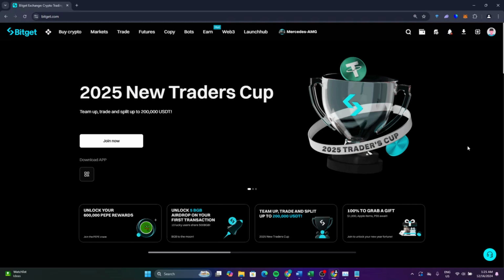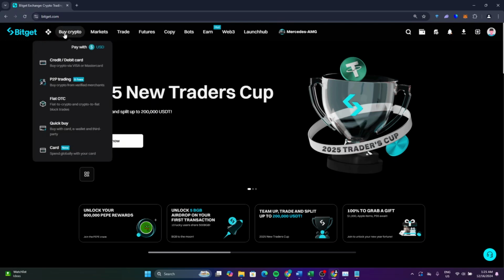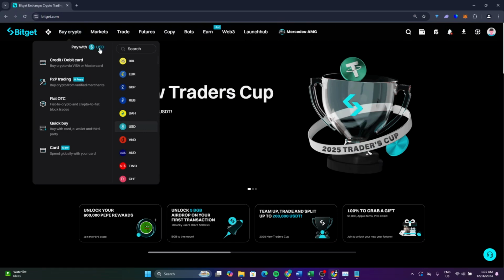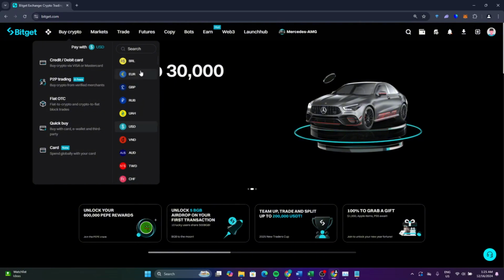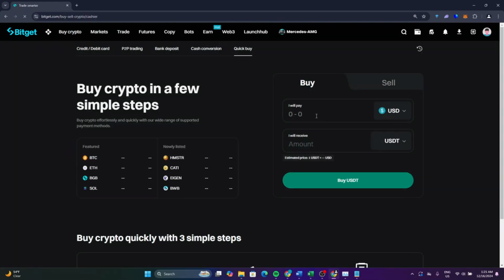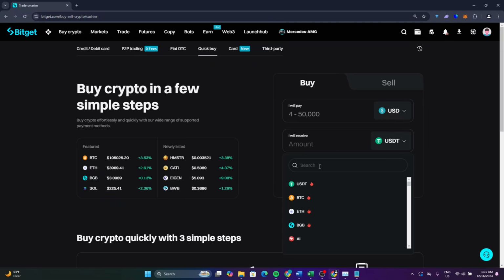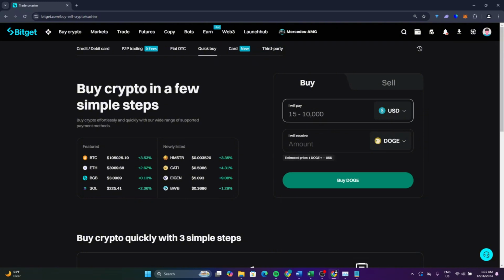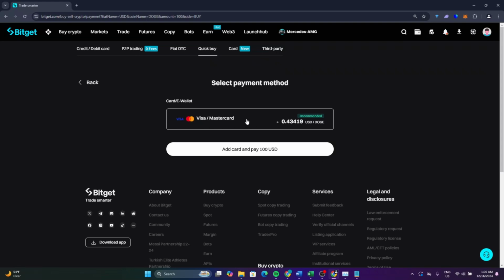How To buy DOGE Dogecoin on bitget in pc (update)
Learn How To buy DOGE Dogecoin on bitget in pc . This video will cover everything that you need to know and help you solve your problem quickly.
Stay till the end of the video to find out How To buy DOGE Dogecoin on bitget in pc.

Did you learn How To buy DOGE Dogecoin on bitget in pc ?

Do you want to see another video about How To buy DOGE Dogecoin on bitget in pc ?

Did you enjoy How To buy DOGE Dogecoin on bitget in pc ?